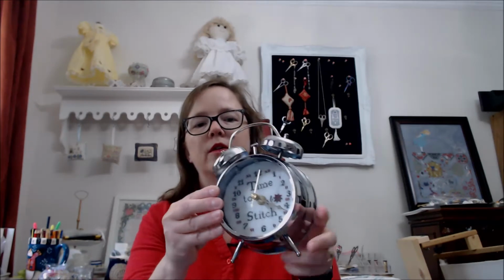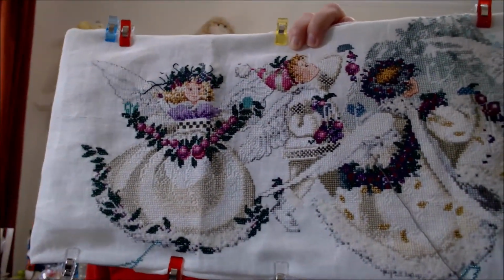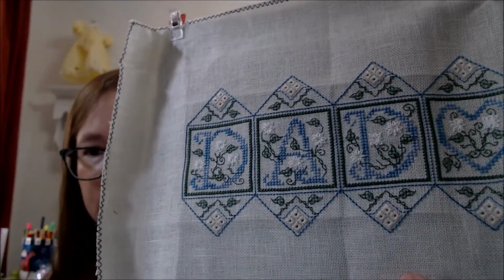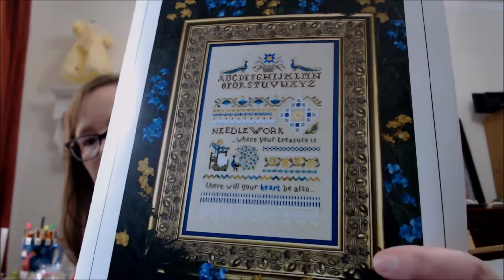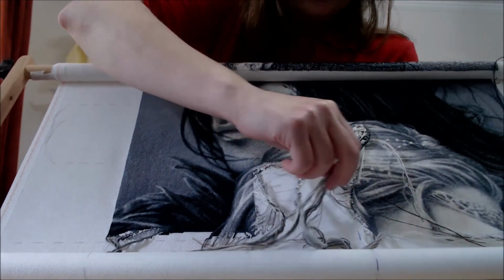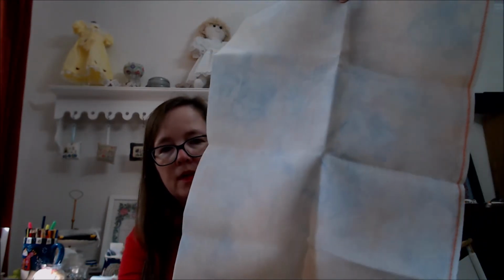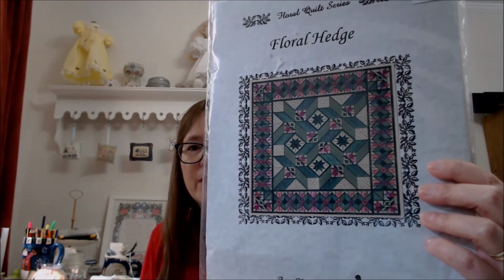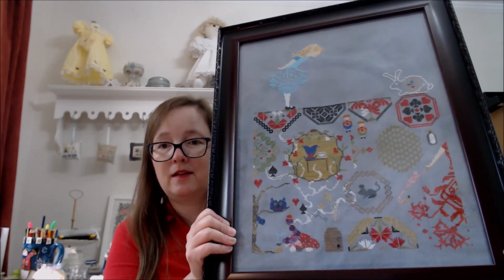Flosstube #45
Update on my WIPs and a couple of Finishes.  Back to work means not as much progress but one project did get lots of attention over the last 2 weeks.